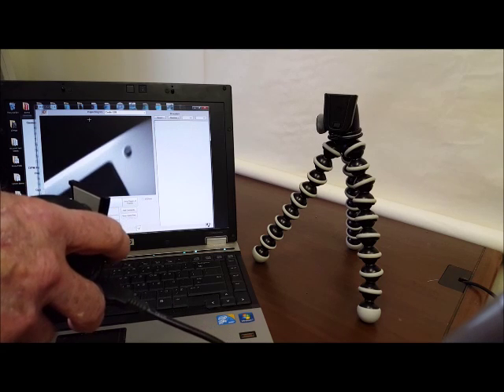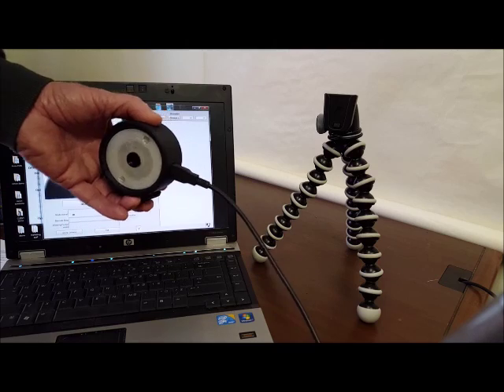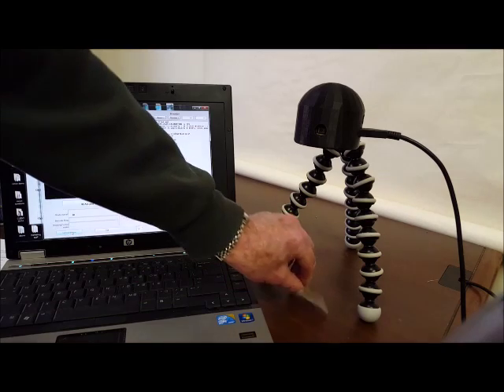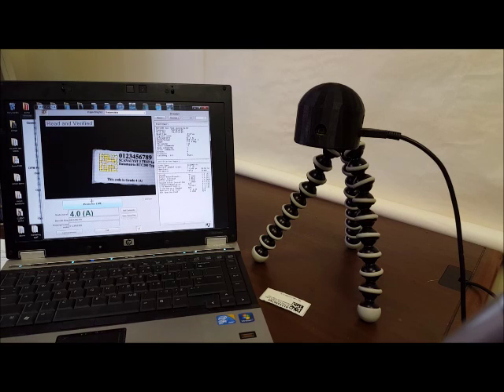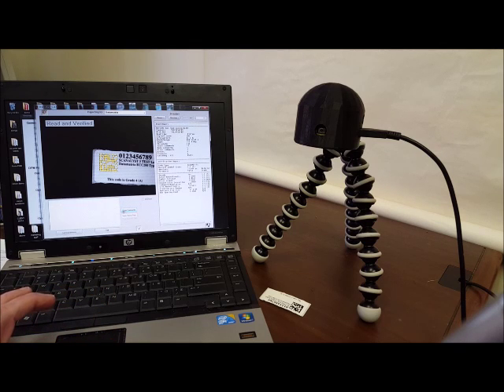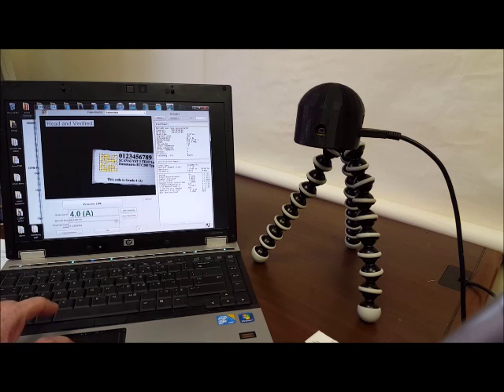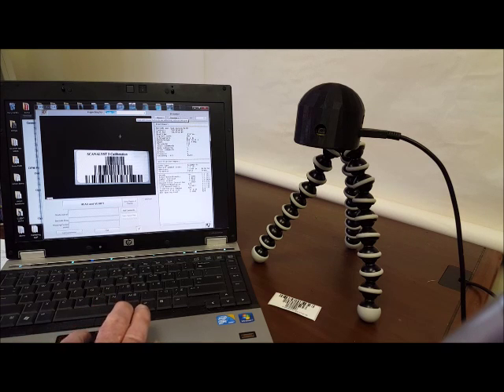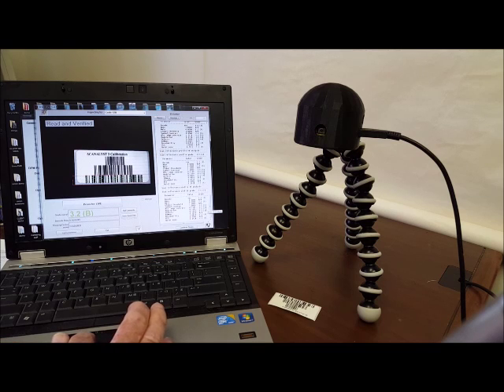SCANALYST3 Overview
A how to guide for SCANAYLST 3